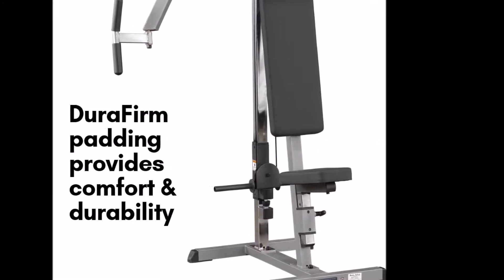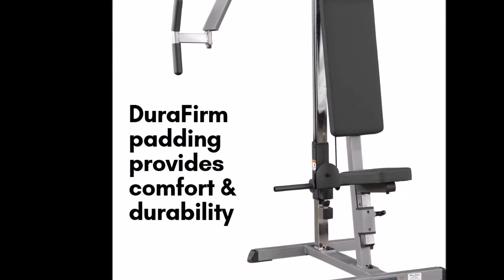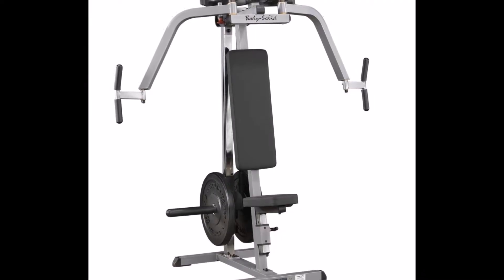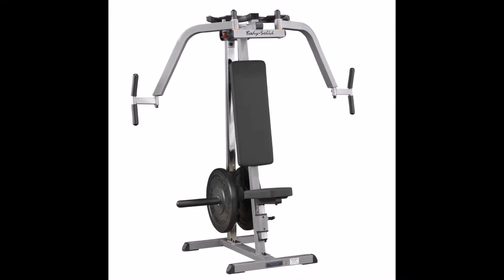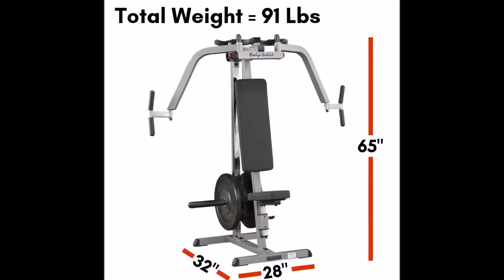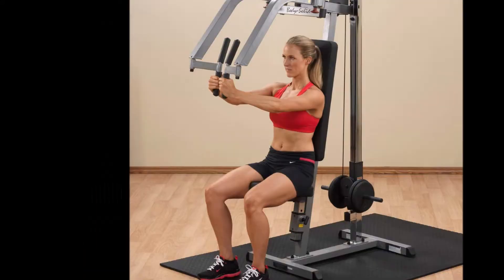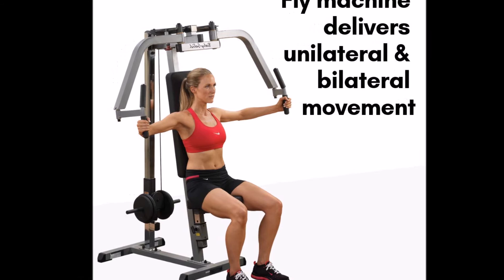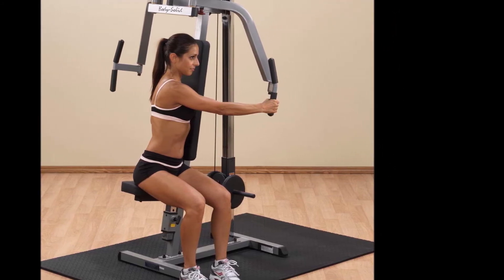Body Solid Plate Loaded Pec Machine Review GPM65